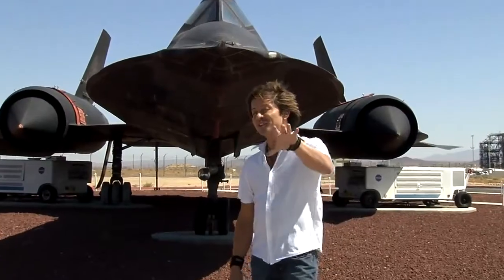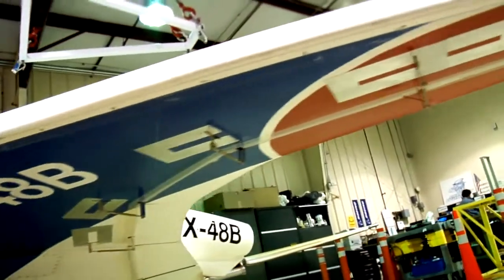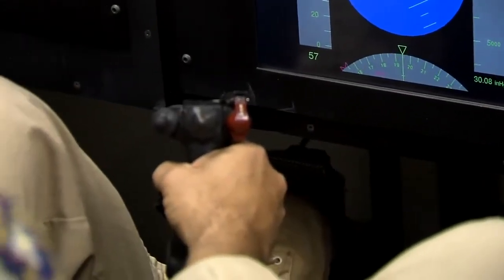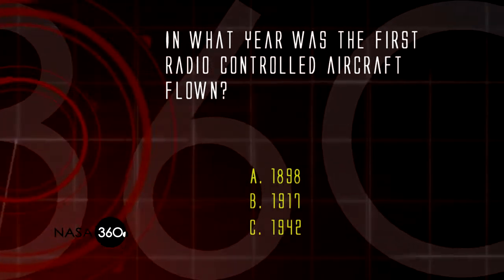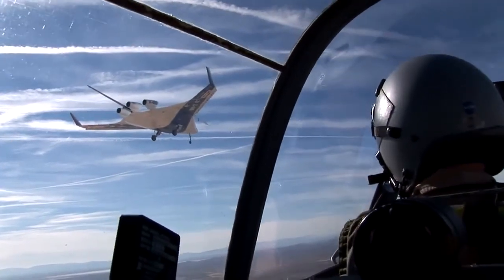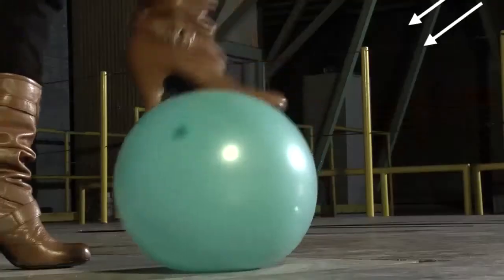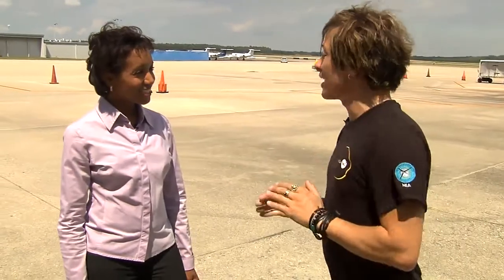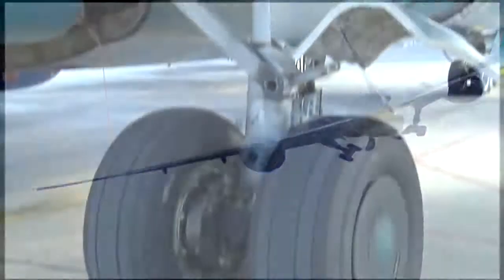NASA 360 NASA and Future of Aeronautics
Nasa documentary